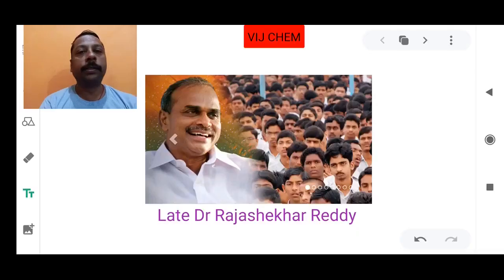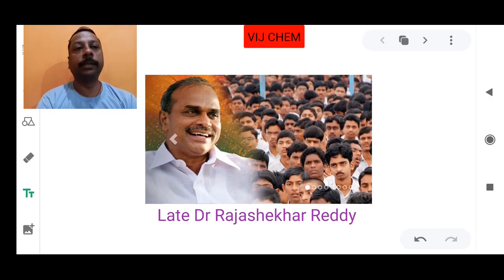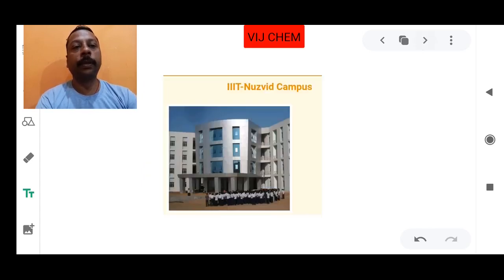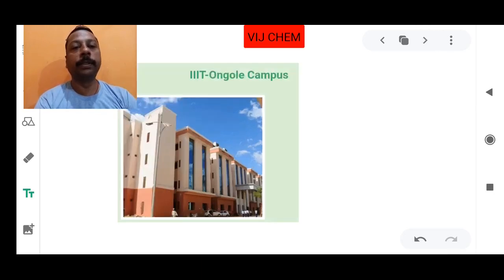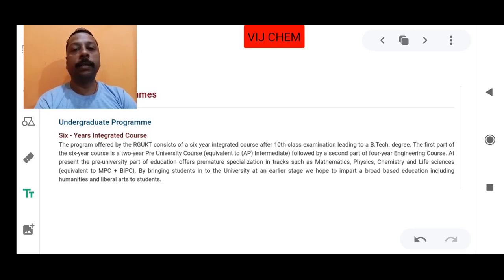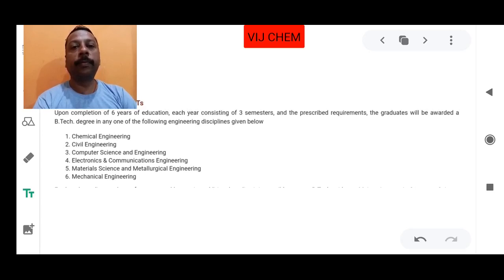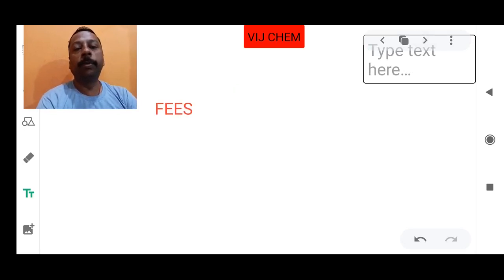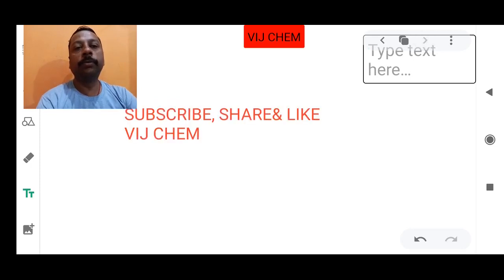AP IIIT notification 2020|RGUKT IIIT Entrance Exam2020|ALL ABOUT AP IIITs Campuses Courses,Admission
ALL ABOUT
AP IIITs
Campuses, Courses
Admission Exam pattern
FEE..

NTSE 2020-21 notification

2.IIST Thiruvananthapuram admission

3.Admission in integrated B.Tech at IIIT(Hyderabad)

4.ABOUT KVPY exam

5.Join INDIAN NAVY with out EXAM

All AP IIIT campuses

IIIT Ongole

VIJ CHEM

IIIT entrance exam pattern
RGUKT R K valley
IIIT entrance exam dates
IIIT admission exam marks
IIIT entrance exam syllabus
IIIT entrance exam in AP
IIIT campuses in AP
IIIT courses offered
IIIT admission process

RGUKT(R K valley)idupulapaya